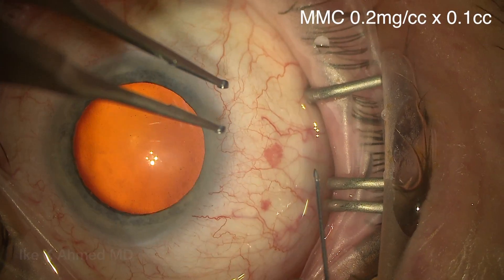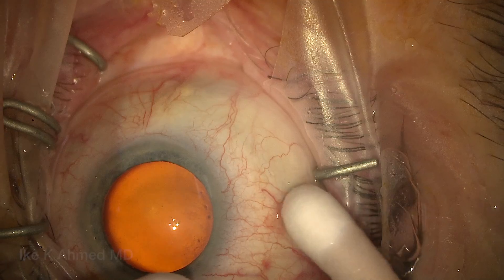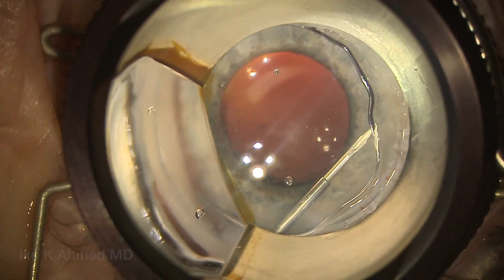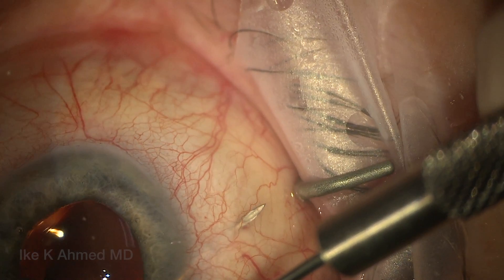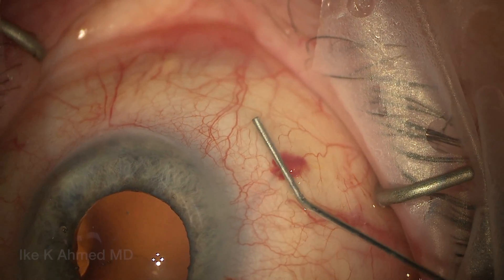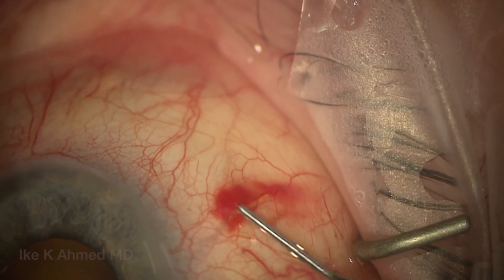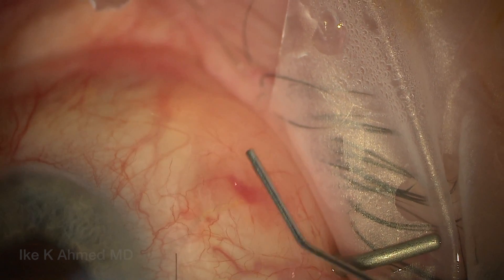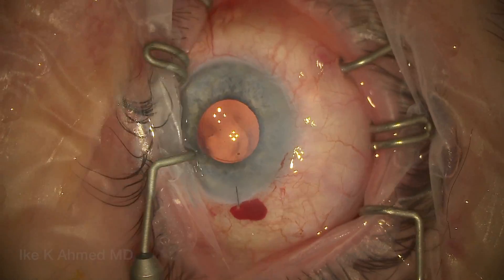Xen Glaucoma Surgery: Ideal Subconjunctival Placement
We have found placing the Xen, an ab-interno subconjunctival MIGS procedure,  as supra-Tenon's or subconjunctival as possible results in further IOP-lowering.  This video demonstrates pearls to achieve this placment -- which involves tilting up of the needle as it exits sclera to ensure to get it thru Tenon's and as under conjunctiva as possible.